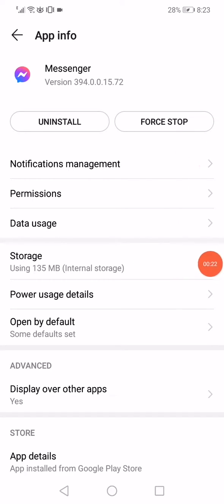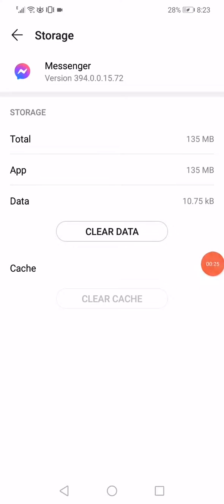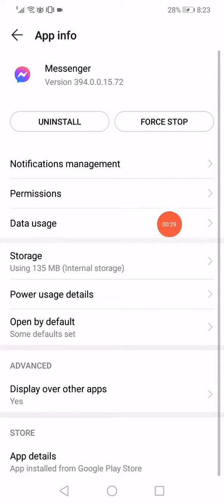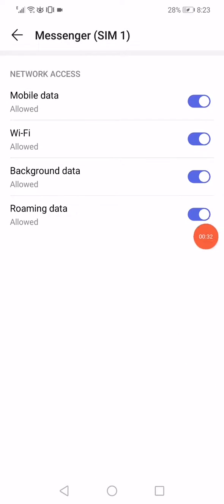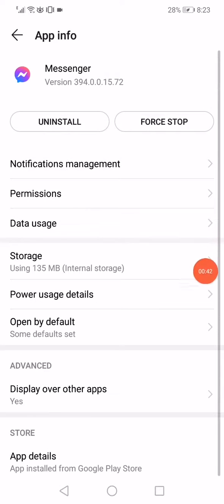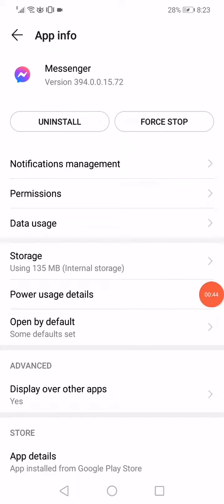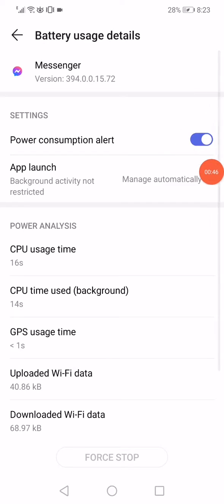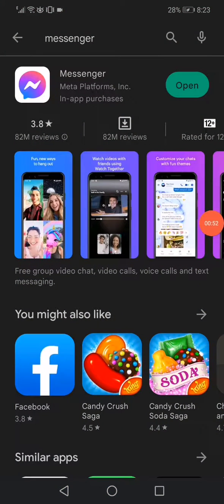FIX Messenger Video & Voice Call Problem! - Call Ended Solve 2023